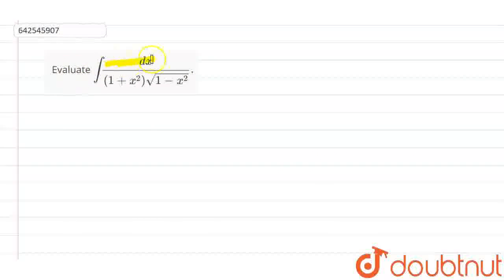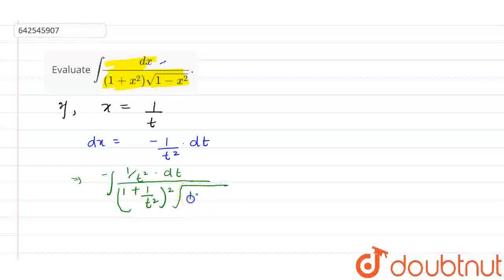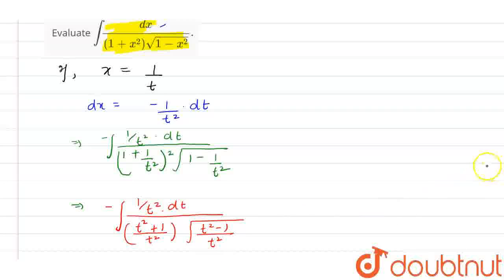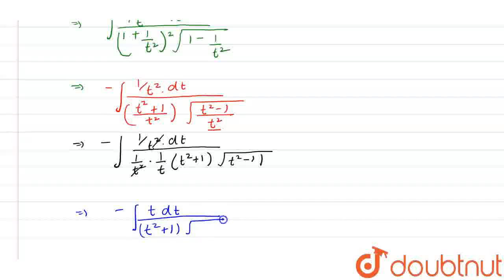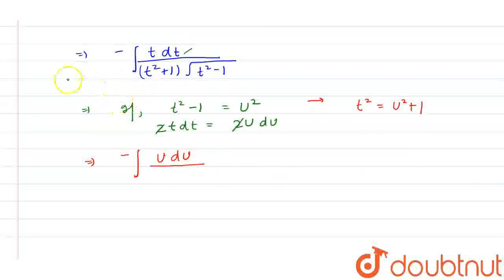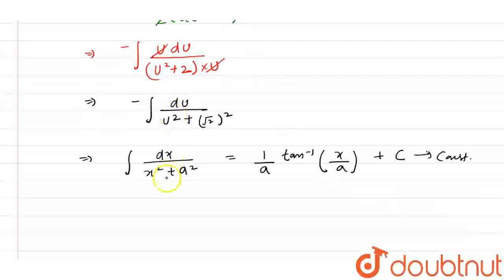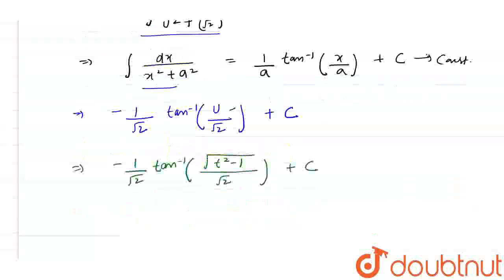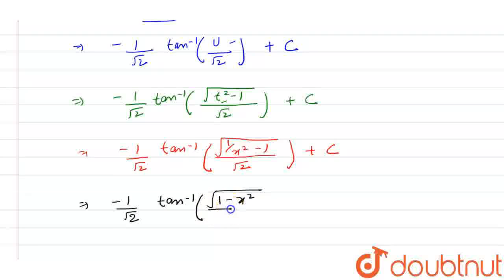Evaluate int(dx)/((1+x^(2))sqrt(1-x^(2))). | CLASS 12 | INDEFINITE INTEGRATION | MATHS | Doubtnu...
Evaluate int(dx)/((1+x^(2))sqrt(1-x^(2))).
Class: 12
Subject: MATHS
Chapter: INDEFINITE INTEGRATION
Board:IIT JEE

👉 Have Any Query? Ask Us.